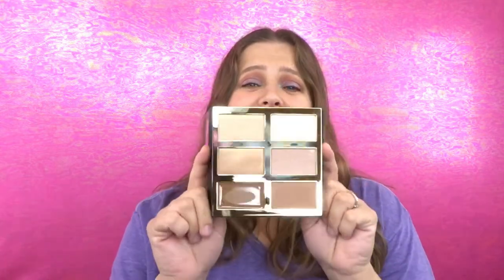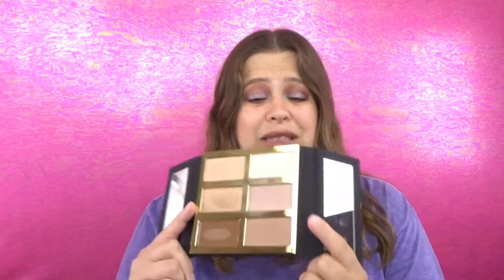Blast From the Past Makeup | Tarte Mermaid Palette